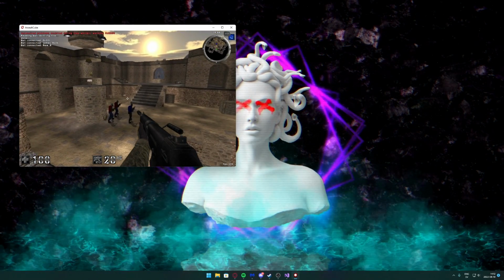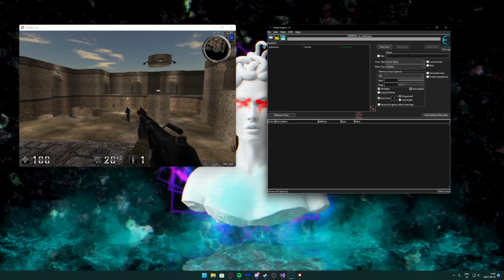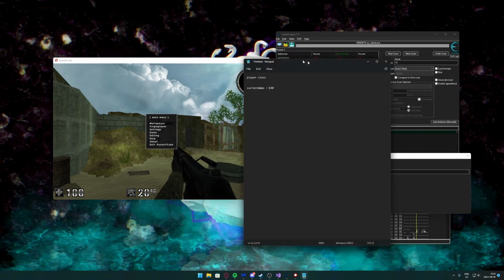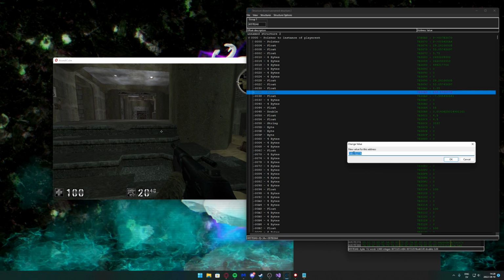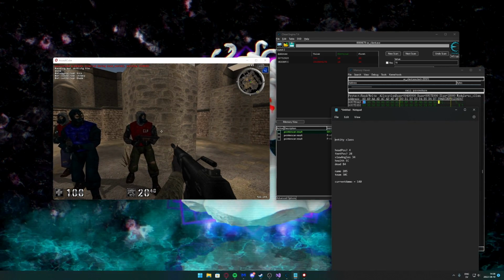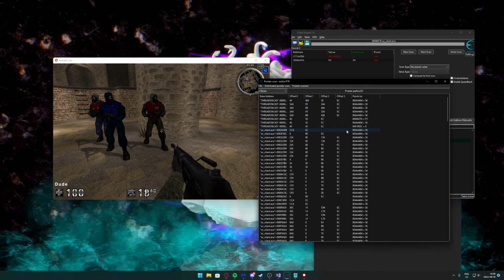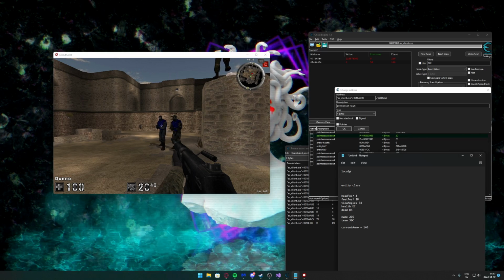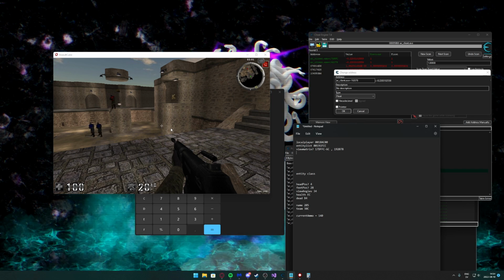Make your first Aimbot and ESP! C#/.NET Course Part 2 - Reversing structures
It's time for part 2 of the aimbot/esp course! In this part we gather all the information about the entity class and other important structures that is needed for our aimbot and esp to work 🙂. I did record everything in one take and made a couple of word errors, if there is something just plain wrong then please mention it in the comments so others can learn.

[ Timestamps 📜]

0:00 Intro
2:24 Pointers recap
6:29 Finding localplayer pointer
16:40 Reversing entity class
32:00 Finding entitylist pointer
42:00 Finding viewmatrix
[ links 🖱️]

[ Music 🎵 ]

FREE FOR PROFIT - Hard Banger Trap Beat (No Copyright) Hiphop instrumental